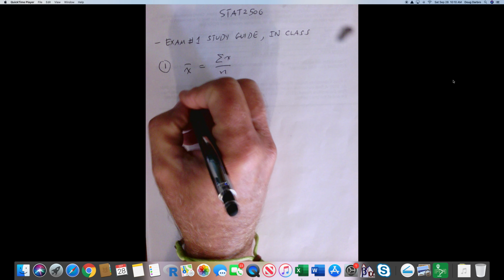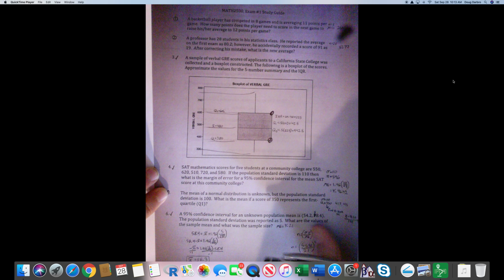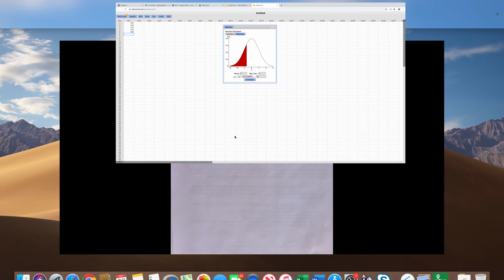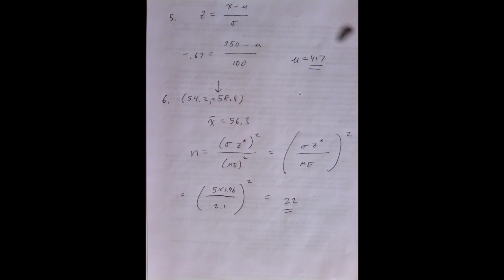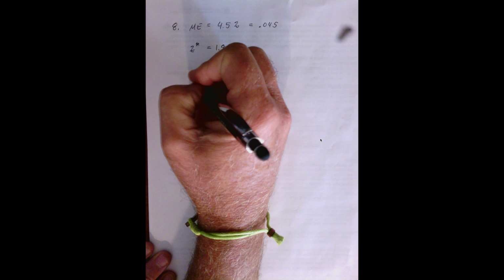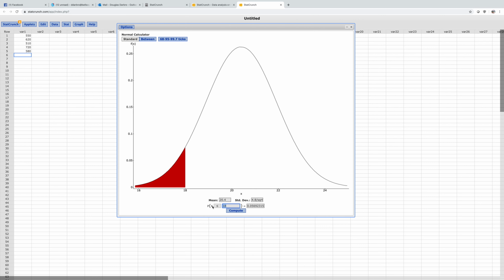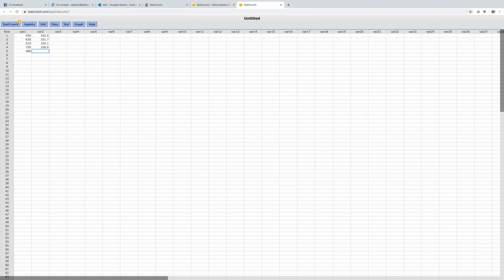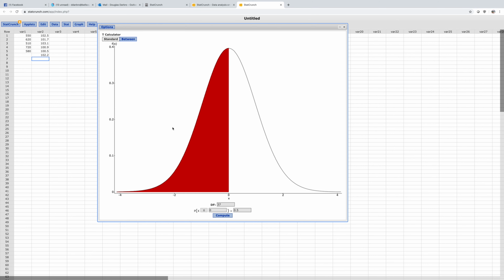E1 study guide STAT2500